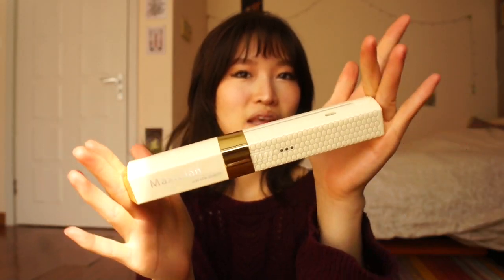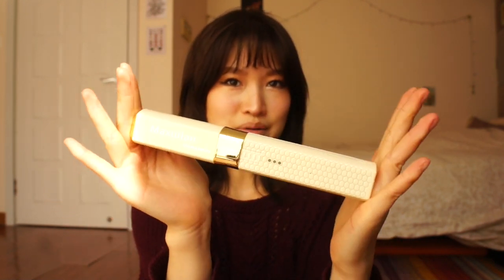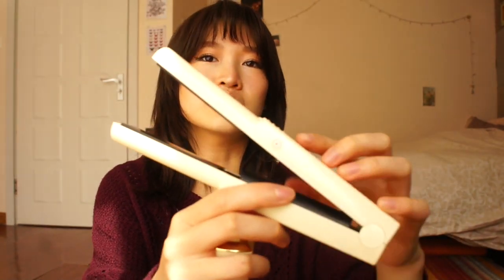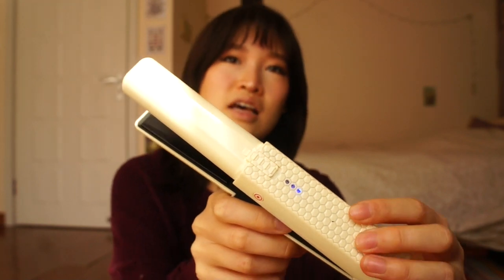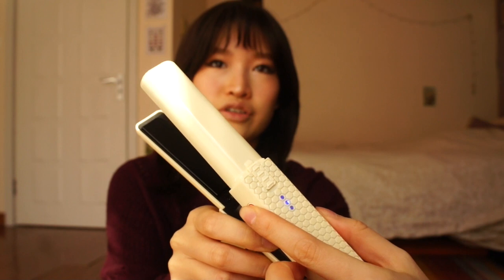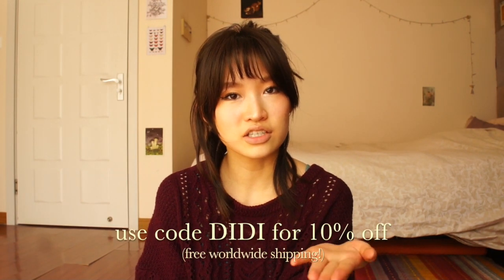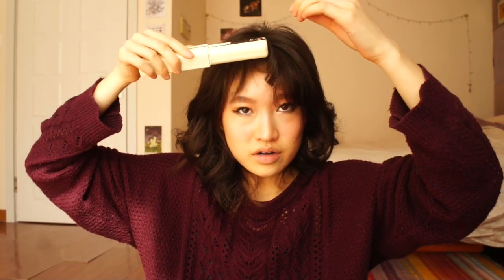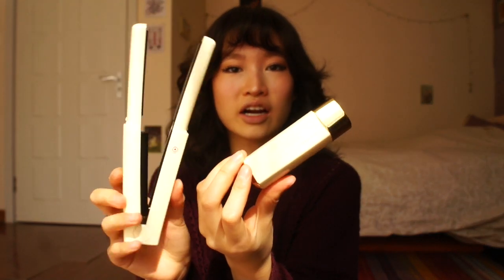CORDLESS FLAT IRON TUTORIAL (how i style my shag...again) | shaggy haircut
Thank you so much for 1k! I am happy to welcome you all. I'm thinking about doing a Q&A soon since there are so many new people so if you'd like, you can leave a question in the comments :)

📸 HELP ME SAVE UP TO BUY A CAMERA so I can provide better content for you. any little bit would help, truly!

Thank you to my first patron ever:
Nic Faivre

Favorite books:
The Secret History by Donna Tartt
Call Me By Your Name by André Aciman
The Picture of Dorian Gray by Oscar Wilde
The Great Gatsby by F. Scott Fitzgerald
Wuthering Heights by Emily Brönte